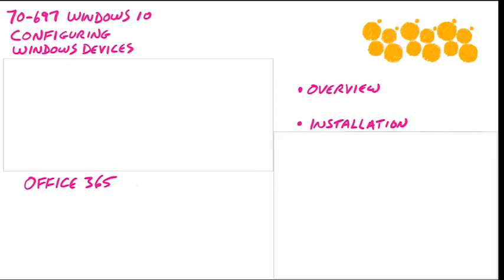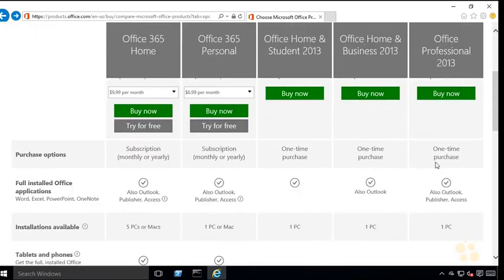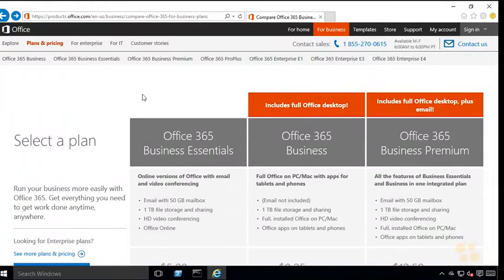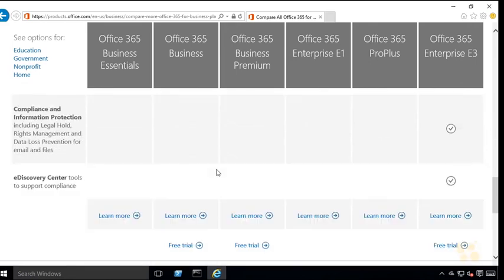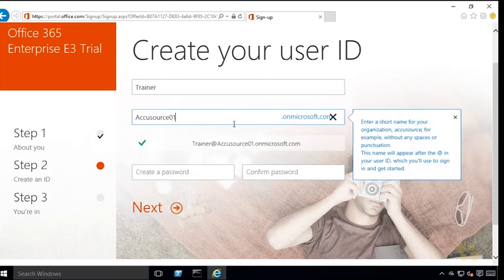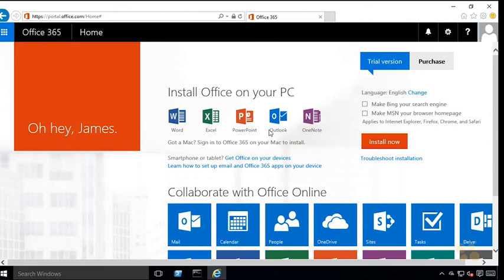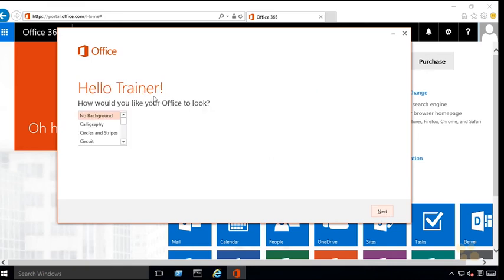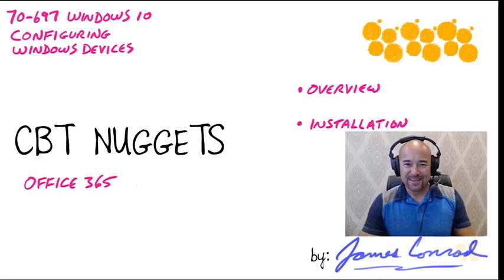Office 365 Overview and Installation 70 697 02